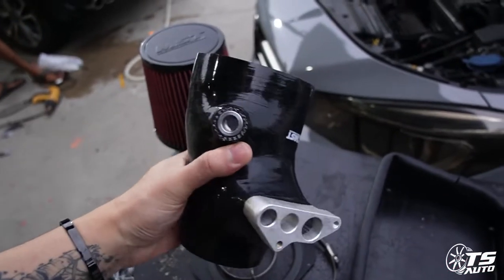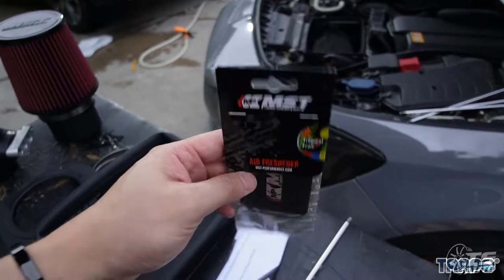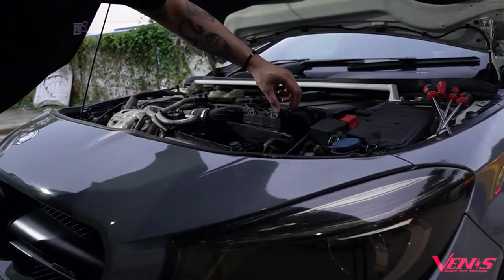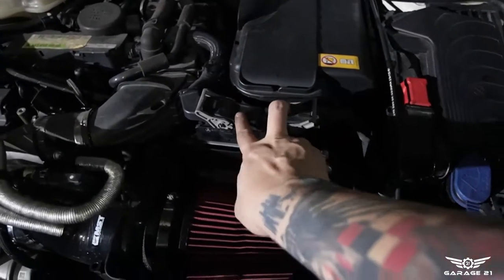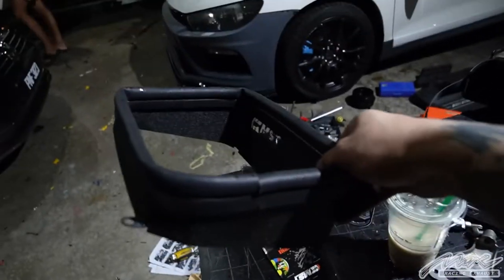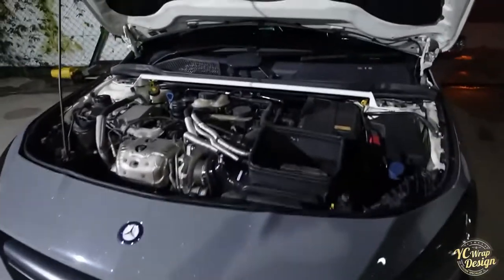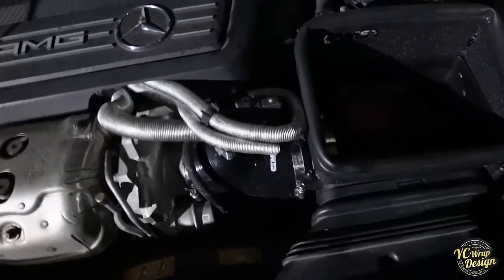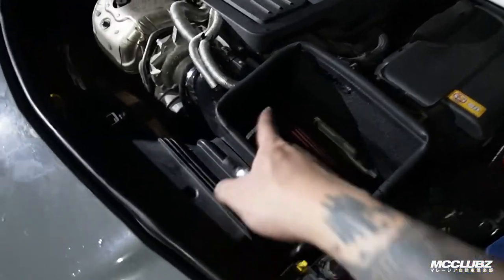Time to change MST AIR INTAKE at my CLA45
♠️ OTHER PARTNERSHIP♠️
🎮PRISM+ 🎮PCBYTE
🔰GARAGE21 🔰TS AUTO 🔰MAX RACING 🔰RAXER WHEELS 🔰YC Wrap 🔰Venis Bodykit 🔰Mcclubz 🔰Wind Motorsport 🔰ML Automart 🔰Trapo Mat